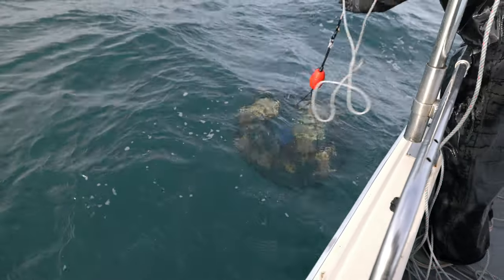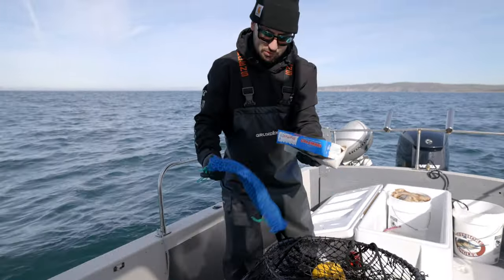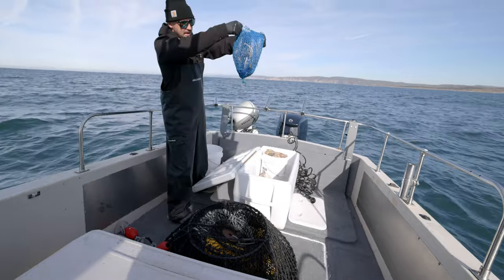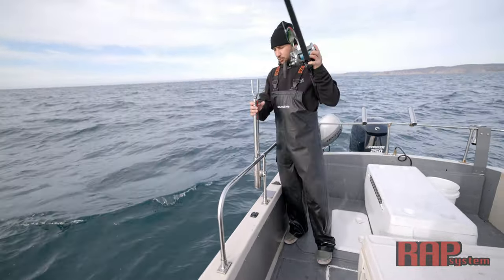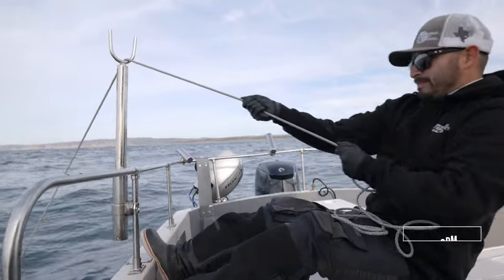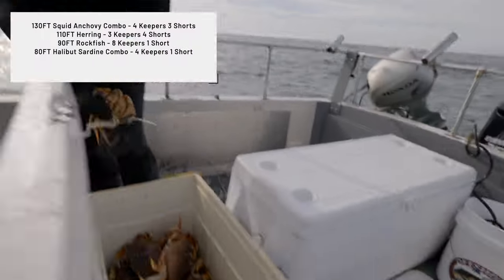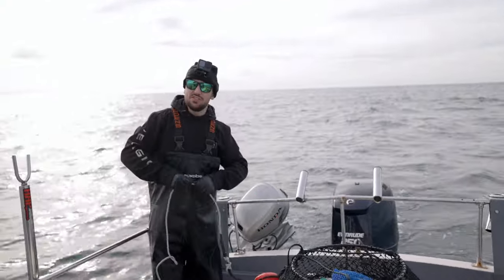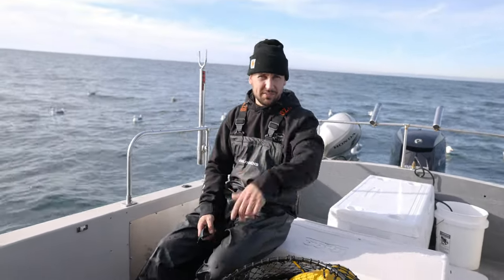Dungeness Crab Fishing EASY Limits!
In todays video we head out searching for some Dungeness crab, they made it easy for us today!

If you are in need of any crab gear or fishing gear, head over to Outdoor Pro Shop in Cotati, CA. They have everything you need there and a great crew!

If you are interested in the Rap Systems equipment check them out on instagram, they have all kinds of different attachments for pipes. These pipes will save your back if you are rail rodding a fish. Great for pulling hoop nets too! They are $25 off through December 23rd.

Links to products in description below!

🎣 Fishing Gear

Kill Bag:

Digital Line Counter:

Trolling Rods: Penn Carnage III 80-150

Trolling Reels:

Okuma SLX 50W

Gomexus 50W:

Line: Sufix 832 130lb

📷 Camera Equipment
Cameras: Canon R5/Canon R8

D.D Fishing Co: @ d.d_fishingco
Dustin: @ dbarbmedia
Devin: @ devinlantz65